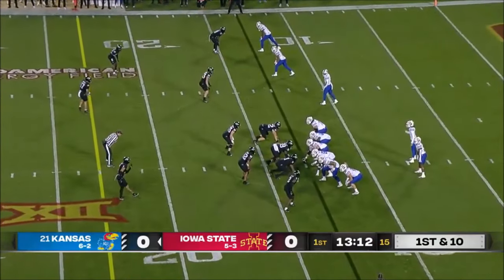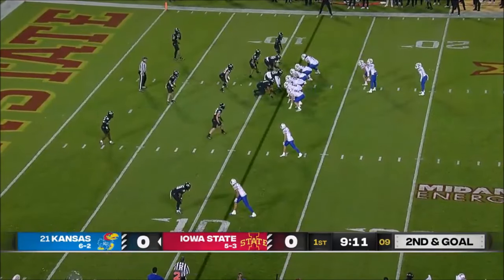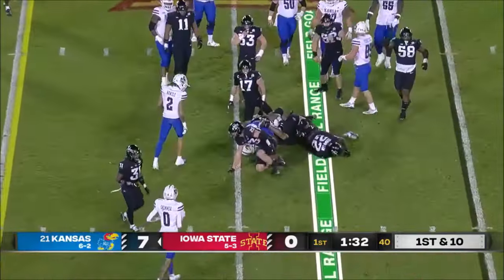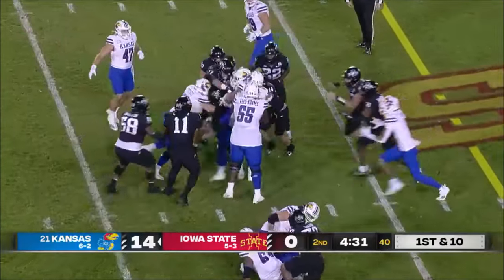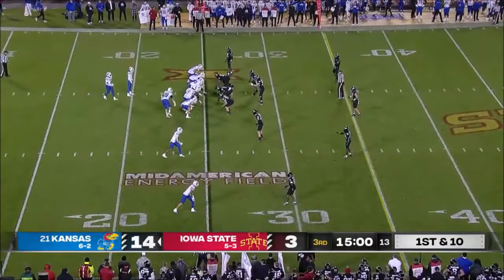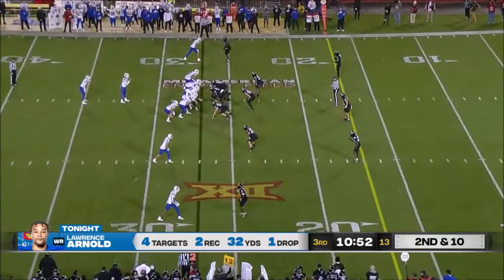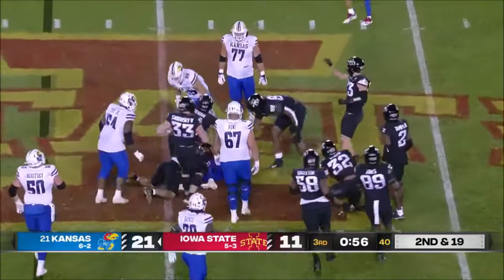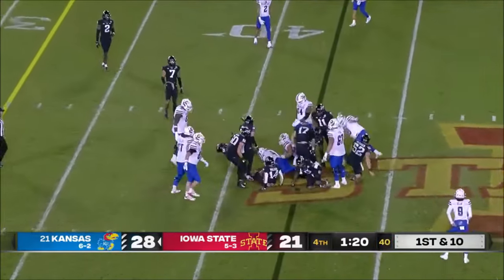TJ Tampa (Iowa State CB) vs Kansas 2023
Iowa State Cornerback #2